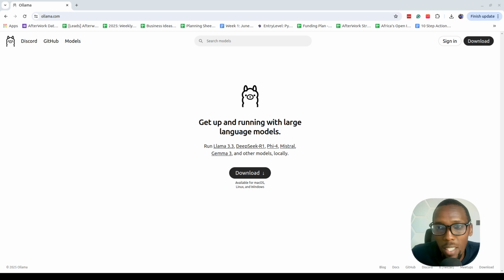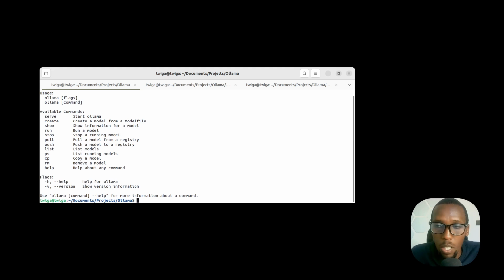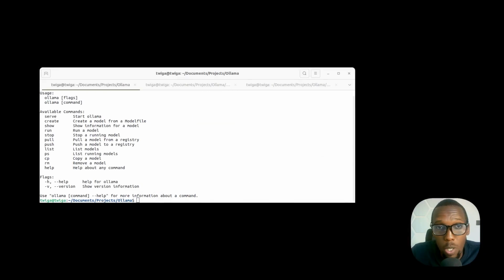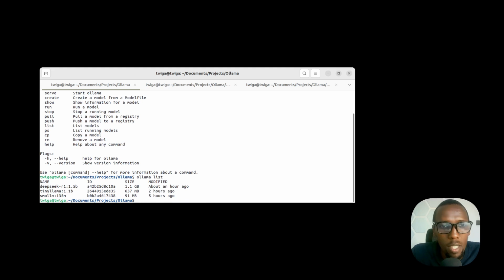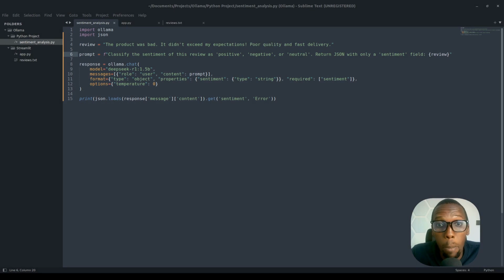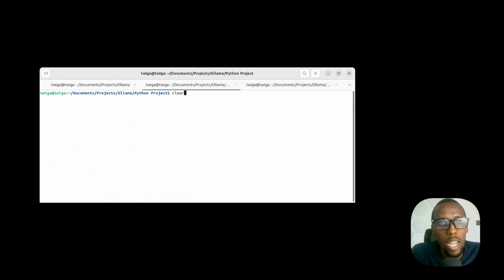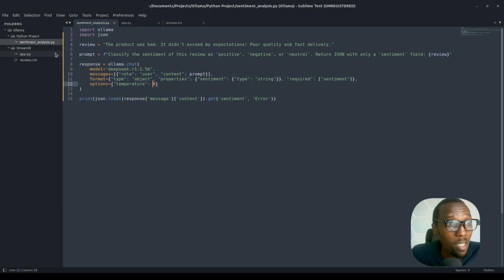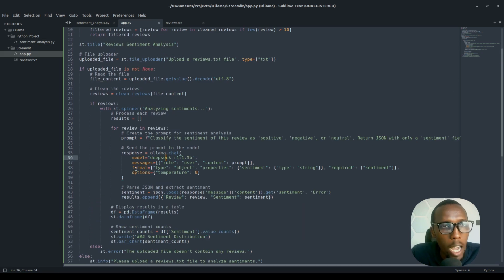Ollama in 3 minutes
1. Data Science with Python
2. Data Engineering with Python
3. Machine Learning with Python
4. Data Analytics with Python
5. Data Science with R
8. Data Science for Healthcare